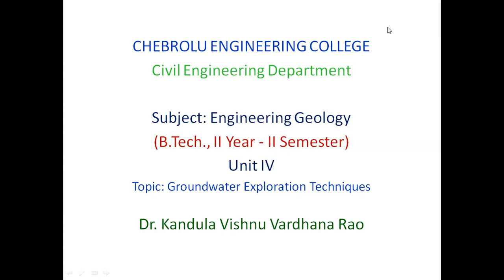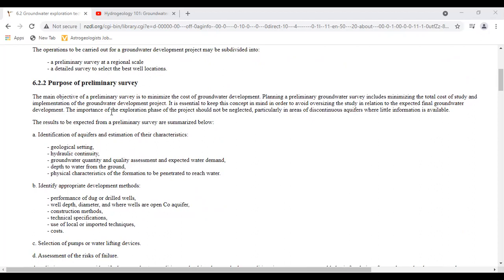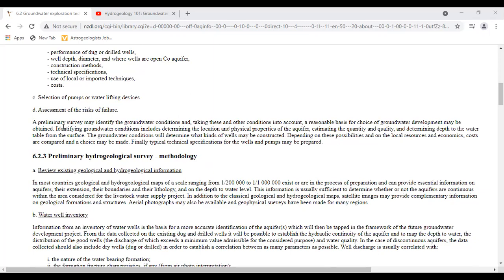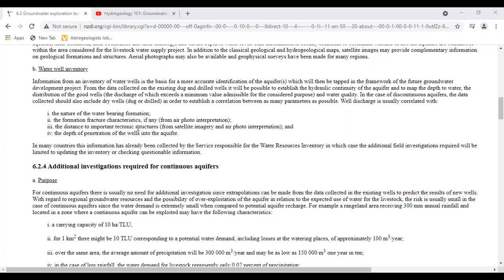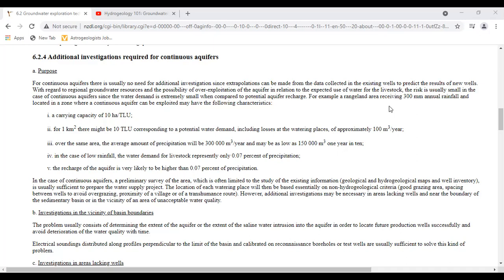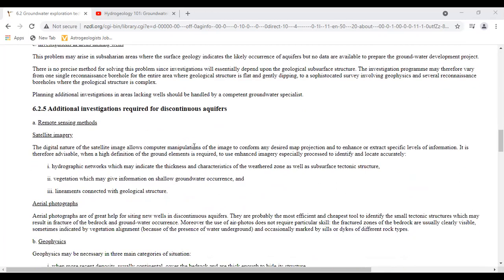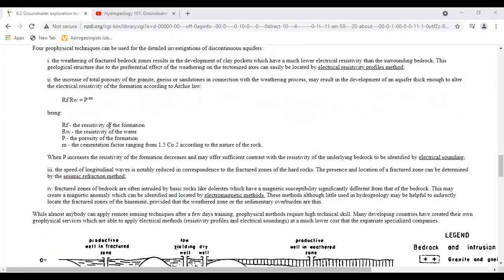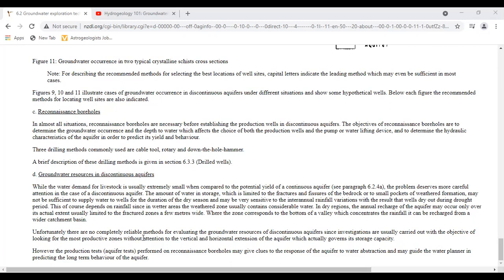JNTUK R19 II Civil Semester II Engineering Geology Unit No IV Groundwater Exploration T